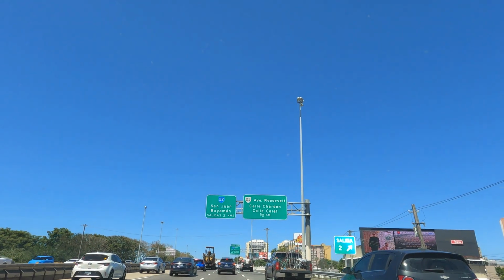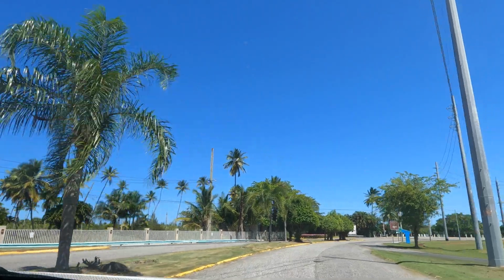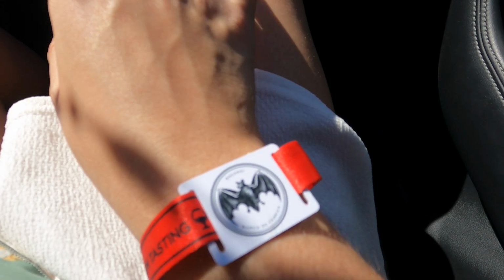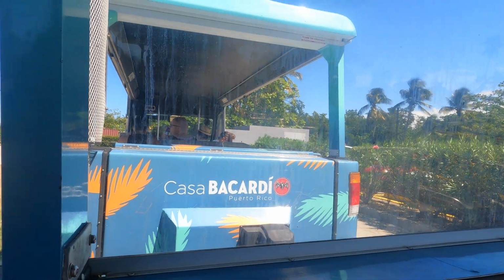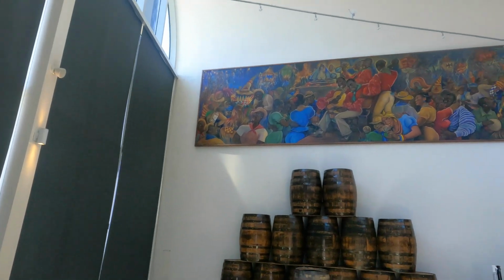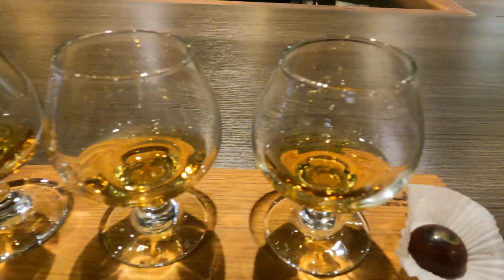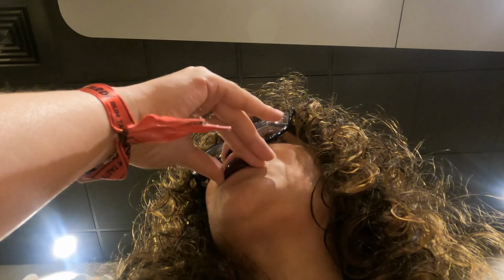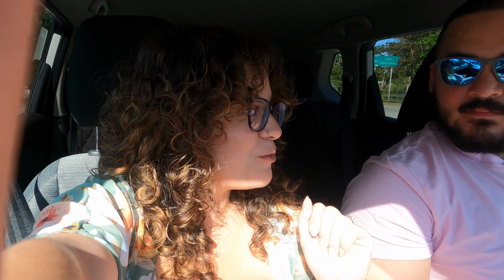Casa Bacardi | Rum Tour & Tasting in Puerto Rico!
Hey guys!

Welcome to today's video where my husband & I go to Casa Bacardí's Rum Tour & Tasting. This is our 3rd rum tour in Puerto Rico, so make sure to check out the other two videos & stick around until the end for our thoughts as we compare all 3 experiences.

If you have any recommendations on any PR experience you'd like us to try & review, let us know down below!

Need help with any travel documents, passport photos, passport renewals or visa? Check out iVisa for all your travel needs